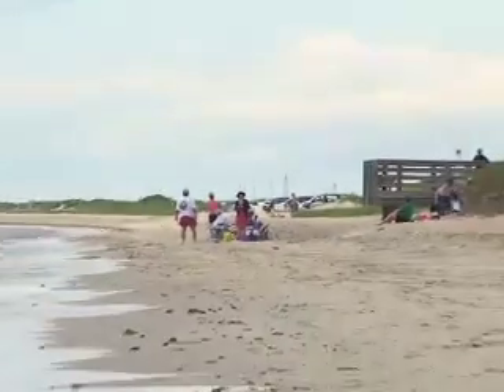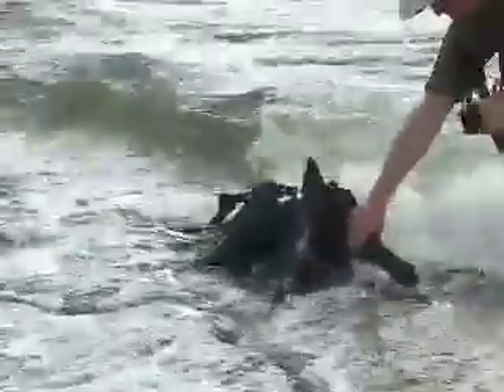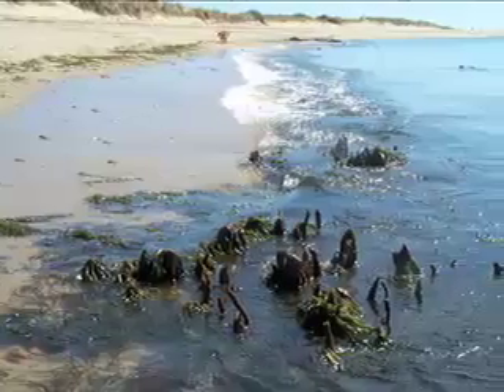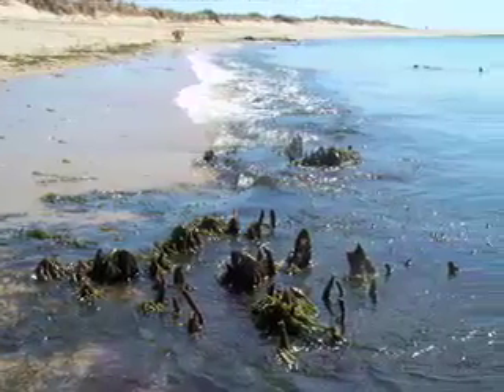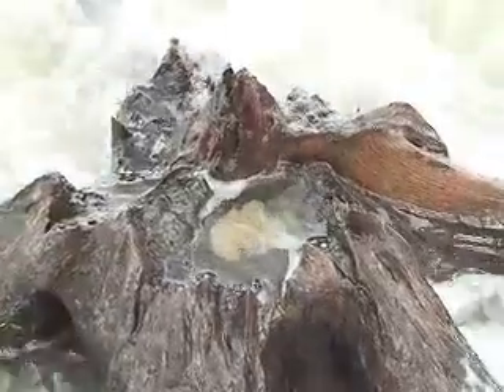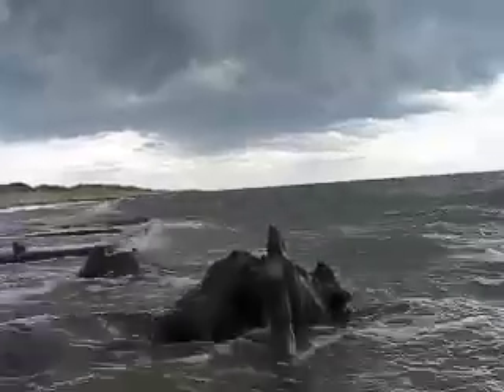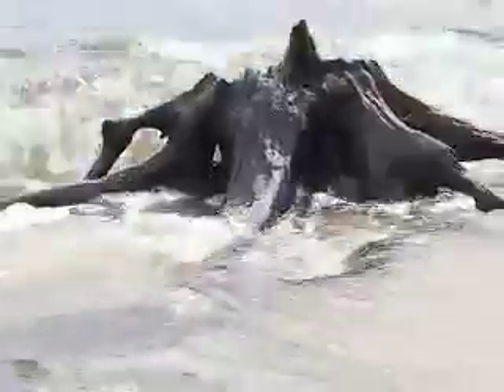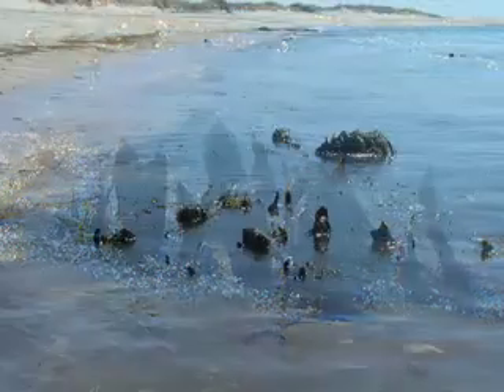CapeCast: Ancient forest revealed!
On today's CapeCast: Erosion has uncovered the remains of an ancient forest at South Cape Beach in Mashpee that likely predates colonial settlement and is a hazard to present-day swimmers.